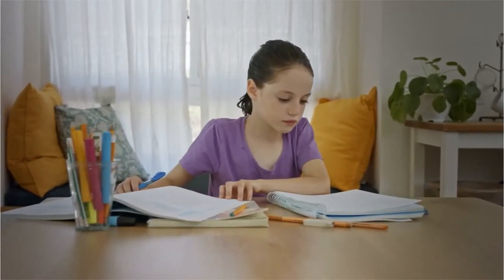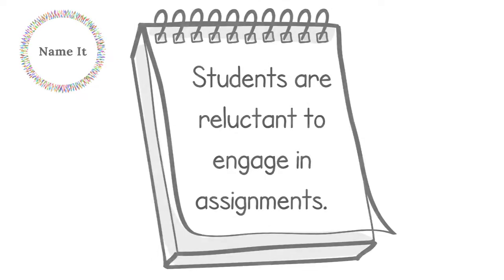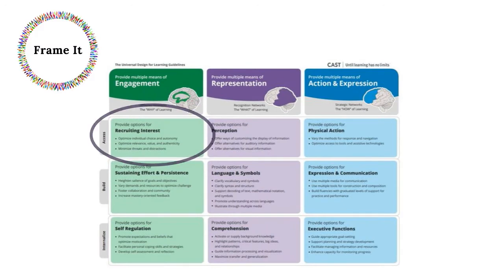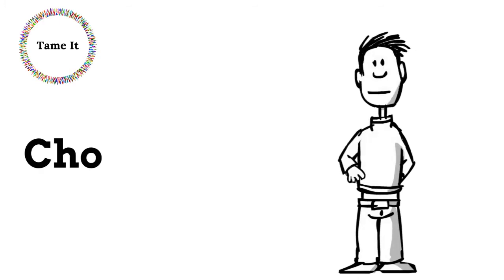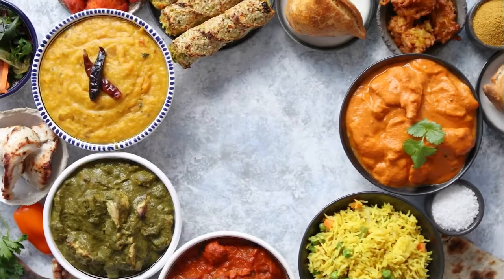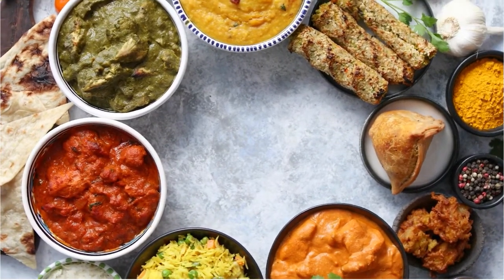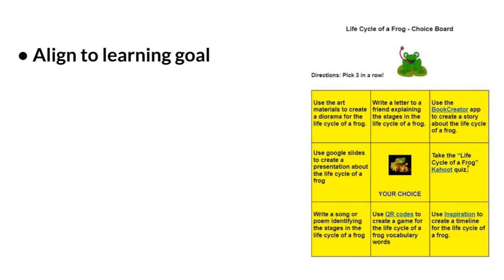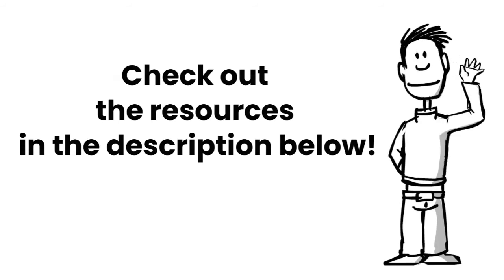Choice Board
We have done our best to maximize the accessibility features built within this platform.  However, we continue to look for more opportunities to make our videos more flexible and supportive.

UDL Partners would like to thank CAST for the UDL Guidelines: CAST (2018). Universal Design for Learning Guidelines version 2.2. Retrieved